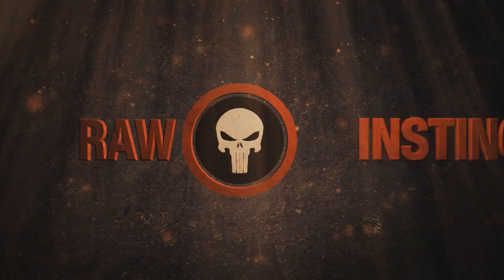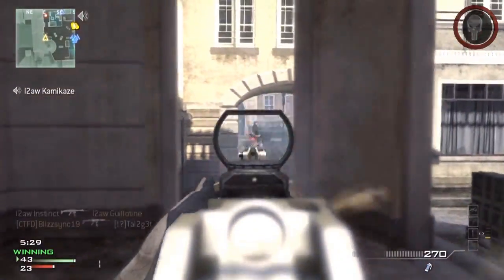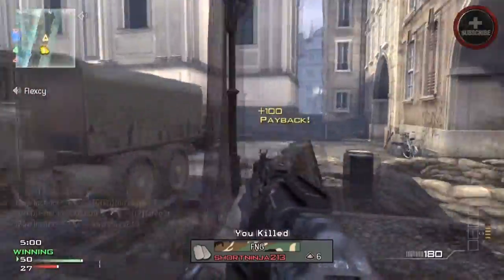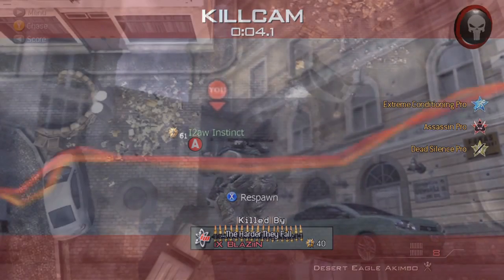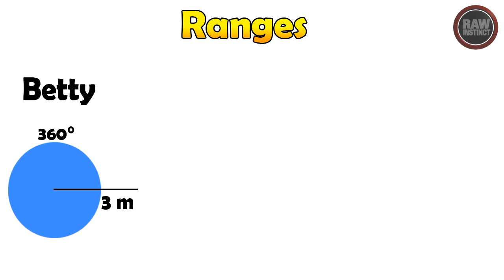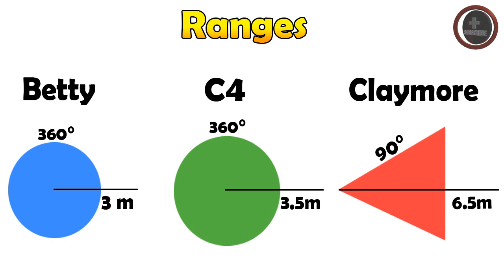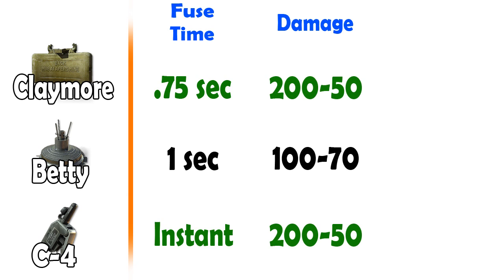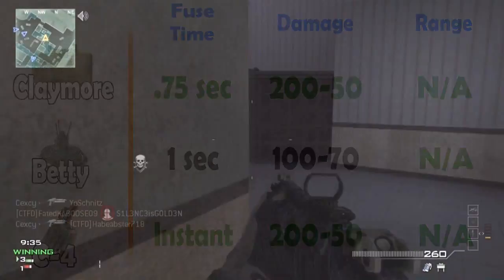MW3 Tips & Tricks: Bouncing Betty vs Claymore vs C4 - Tips & Tricks (Modern Warfare 3)